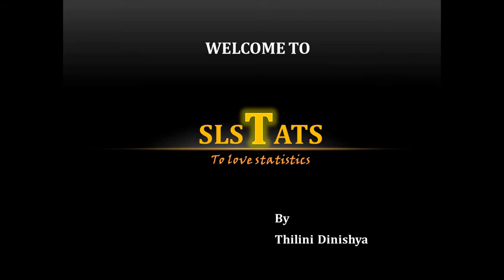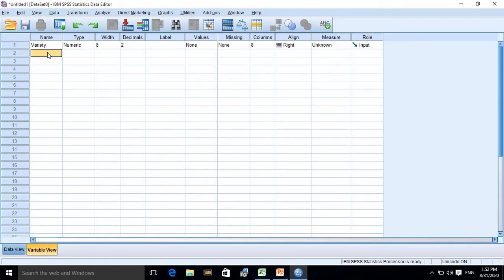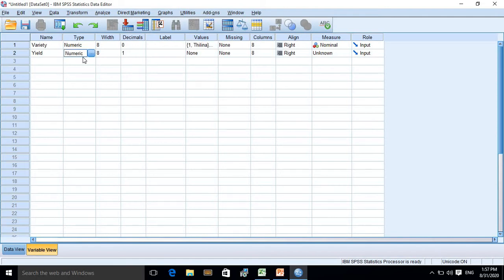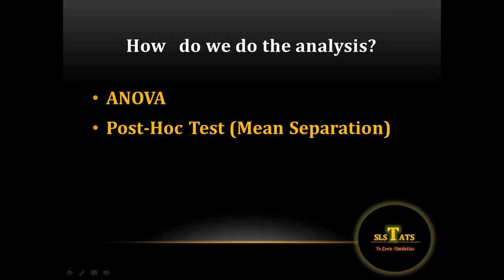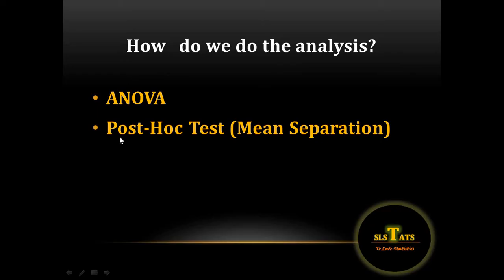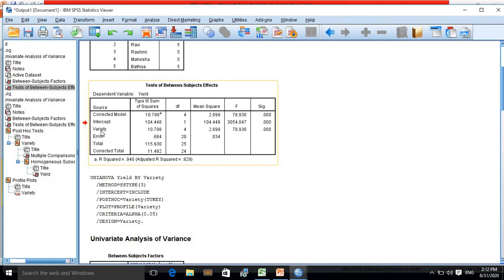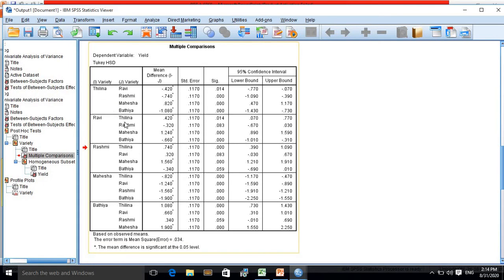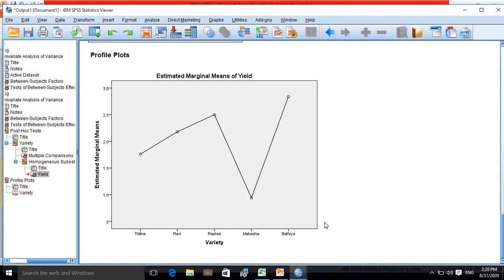Complete Randomized Design in SPSS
This video demonstrates you the full analysis of Complete Randomized Design using SPSS.
The explanation consists with 3 steps including data entering , data analysis and interpretation.